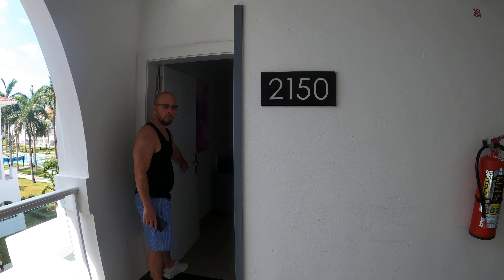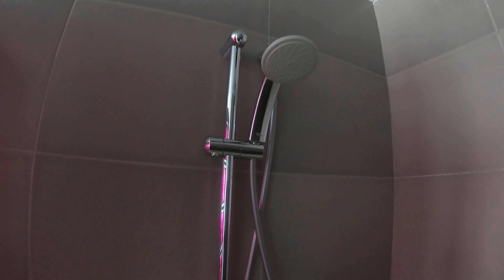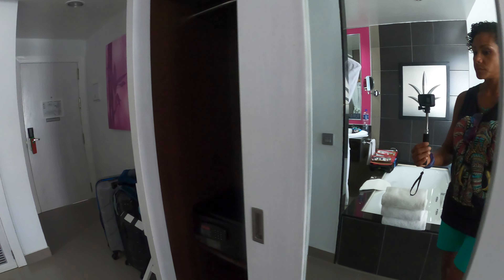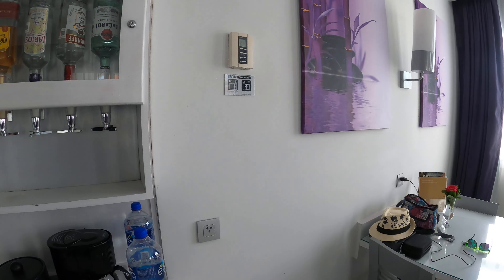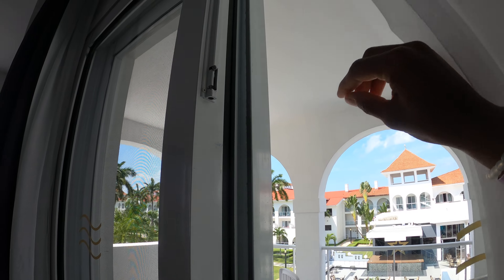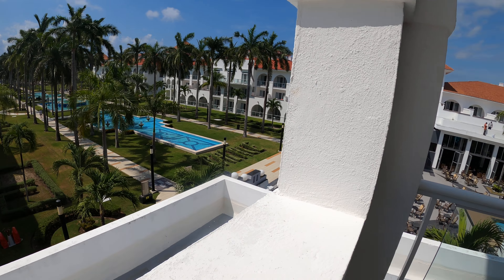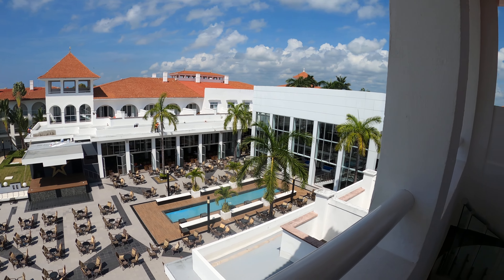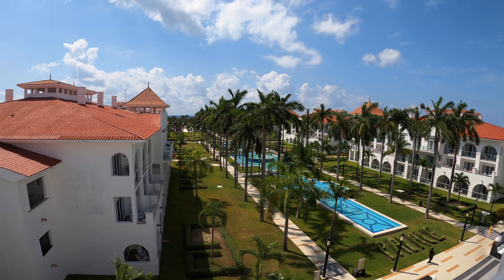Riu palace mexico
Riu palace mexico jacuzzi suite room 2150